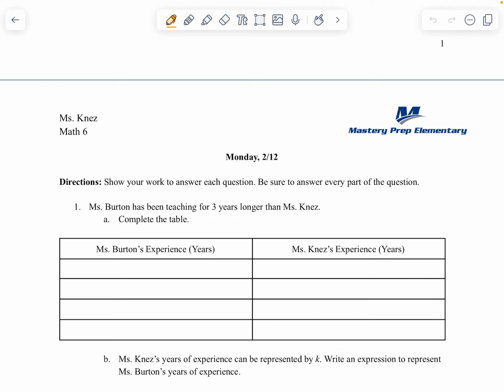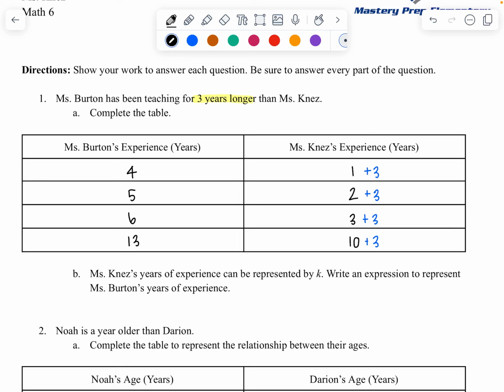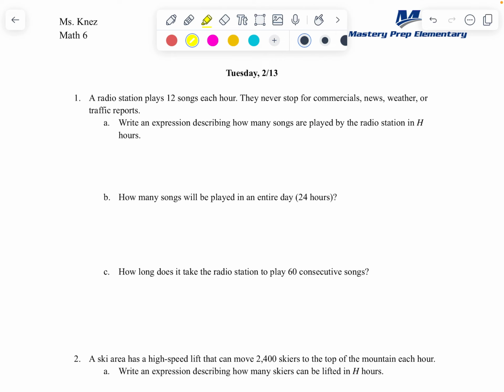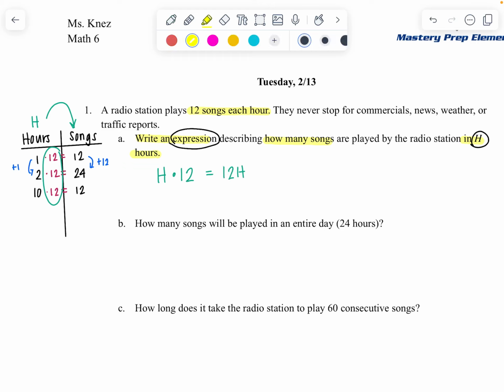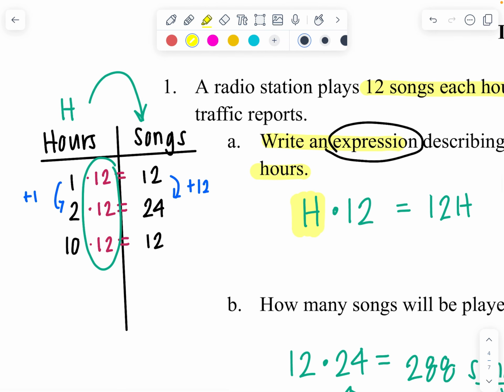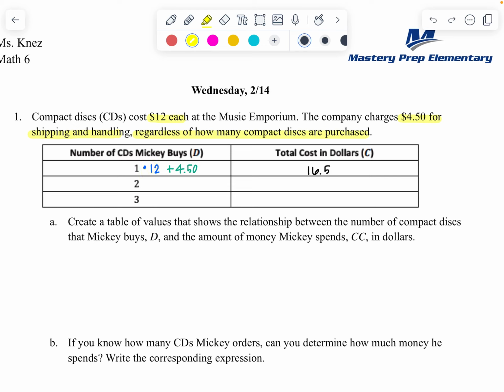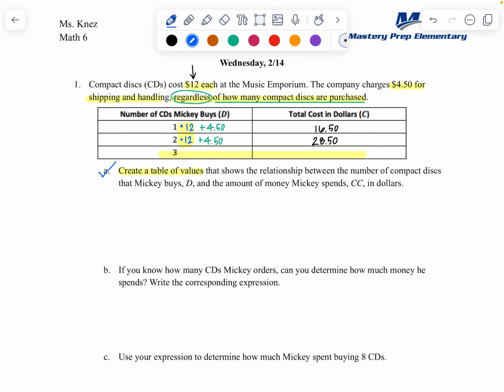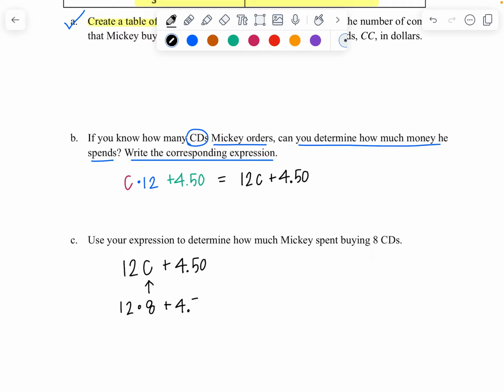RP3 Week 4 HW Spelman/Morehouse